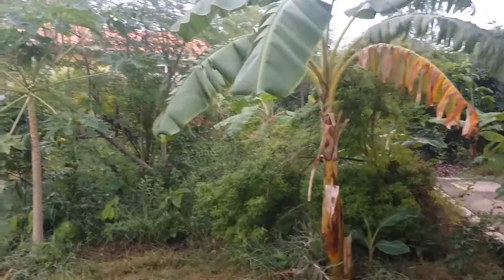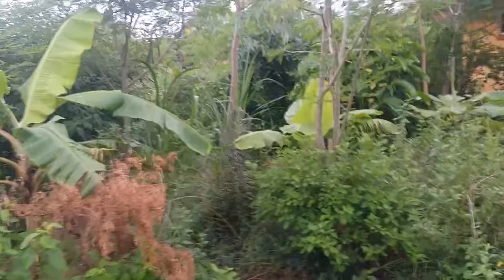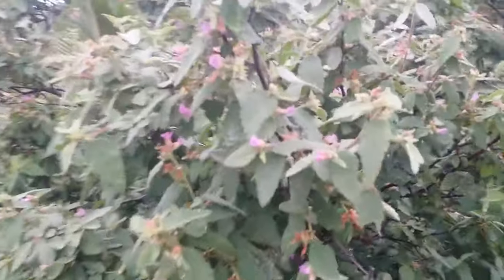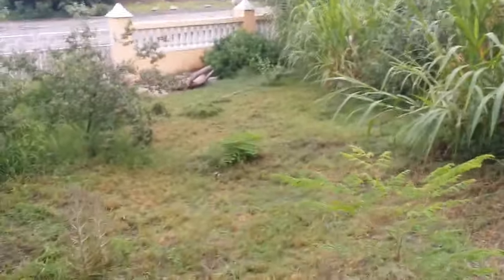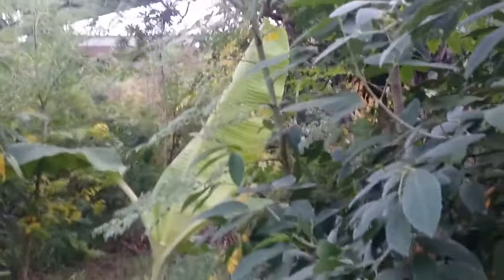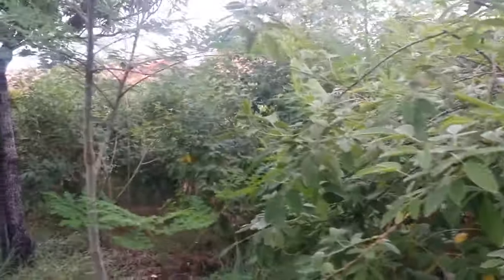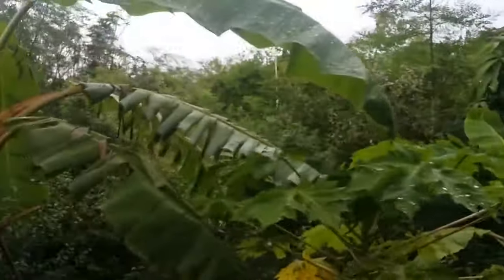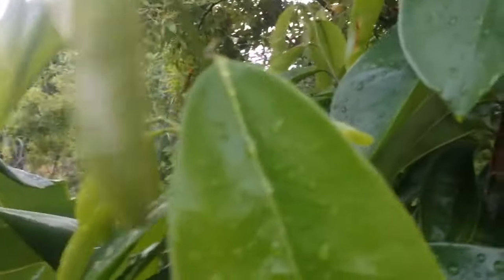I changed a desert into a lush foodforest in just 3 years; lets take a walk in it (Curacao classics)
On the third of november I celebrated that 3 years previously  I arrived in Curaçao. I stepped out of all my comfortzones and left everything behind to start a new life. But I had a mission. I wanted to test the principles of permaculture by planting a foodforest in a desert, a place where nothing would really grow except for some grasses in the rainy season.

I would like to invite you to take a walk with me through one side of the foodforest to see the difference and celebrate my third anniversary with me.